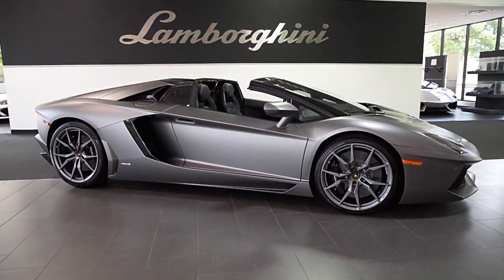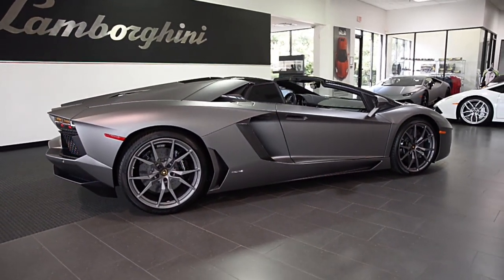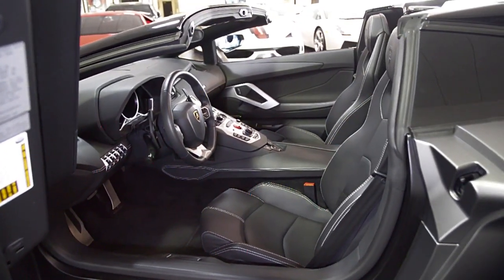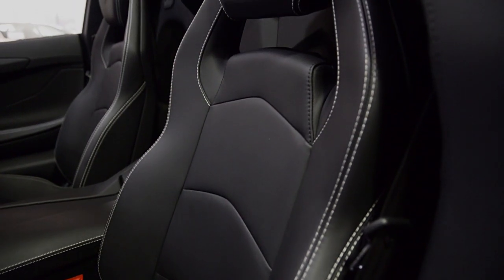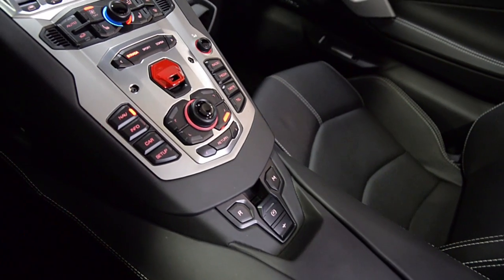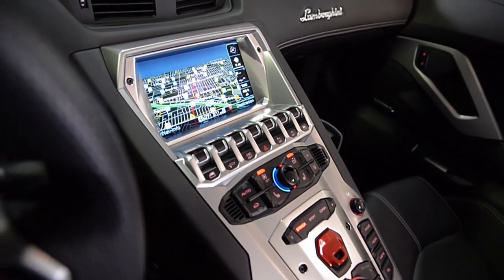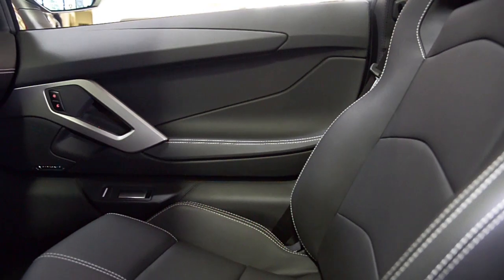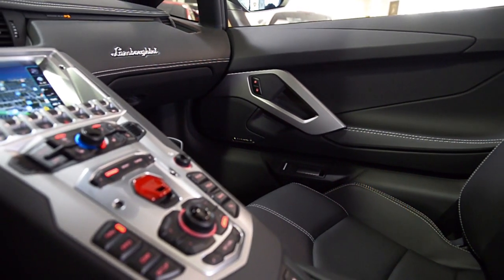2017 Lamborghini Aventador LP 700-4 Roadster Grigio Titans L1108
This is a smoke free Carfax certified 2017 Lamborghini Aventador LP 700-4 Roadster equipped with a 6.5L 700HP V12 engine and a 7-speed ISR (auto & paddle shift) transmission with AWD.

This car is finished in a beautiful Grigio Titans (Matte Gray) exterior color and Nero Ade (Black) full leather interior along with contrast stitching throughout.

This roadster is still in "new" condition with only 718 miles and comes well optioned including:
+Navigation
+Rear camera
+Power adjust / heated seats
+Gunmetal painted Dione style wheels
+Black calipers
+Transparent engine Clear bonnet
+Lamborghini sound
+Branding
+Hard top in carbon fiber
+Exterior carbon